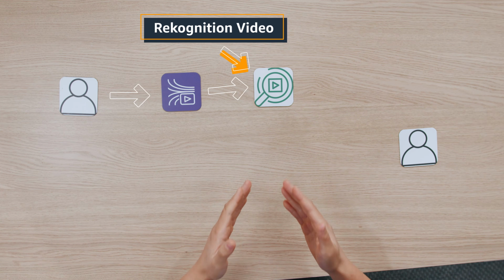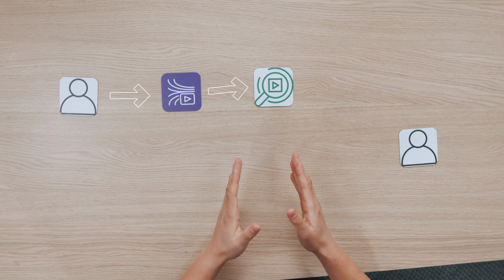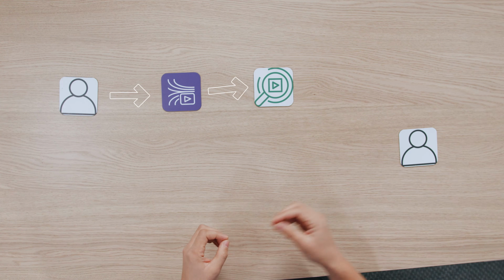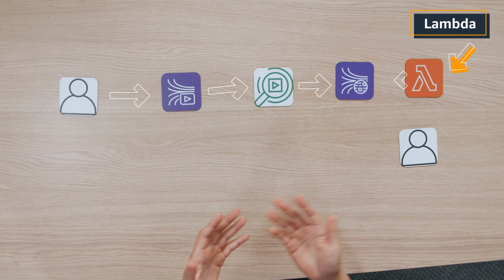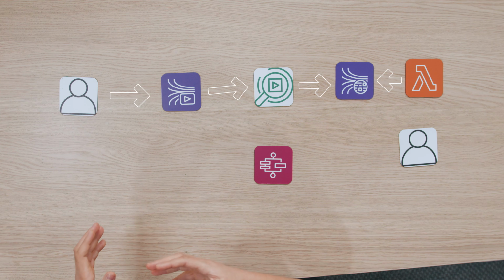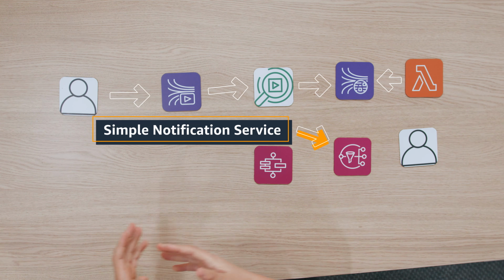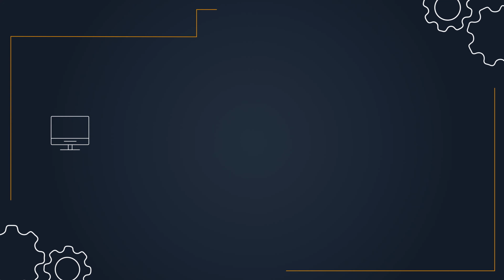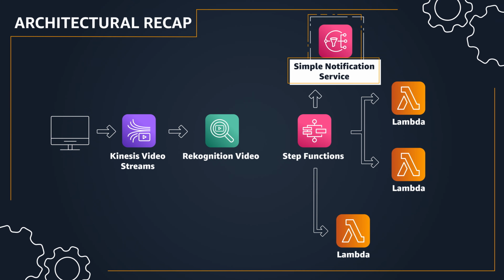How to Build This | S2E6 Virtual Exam Proctor Solution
In this episode, Jillian Forde breaks down the architecture to build a virtual proctoring solution into your app.  You'll learn how you can use AI to detect if a person might be cheating on an exam. The best part is you don't have to be a data scientist to build this solution! No ML experience necessary!

Special Thanks to These Contributors: Walid Benabderrahmane, Zoran Nakev

Resources to get started:
Working with Streaming Videos
Setting-up your Amazon Rekognition
AWS Content Analysis
Searching faces in a collection in Amazon Rekognition
How to create a serverless workflow